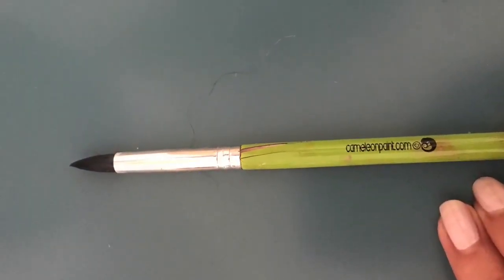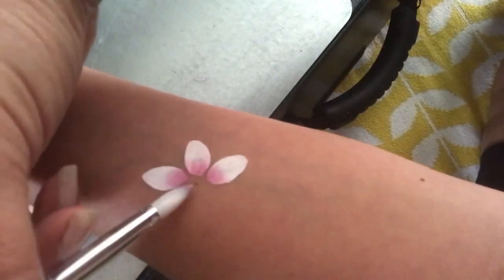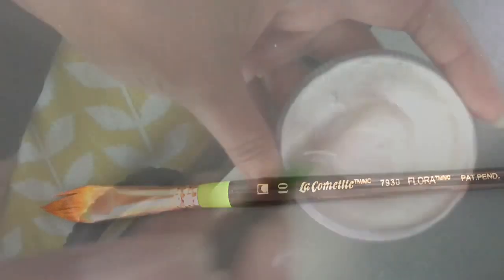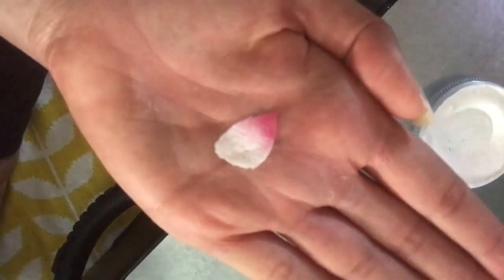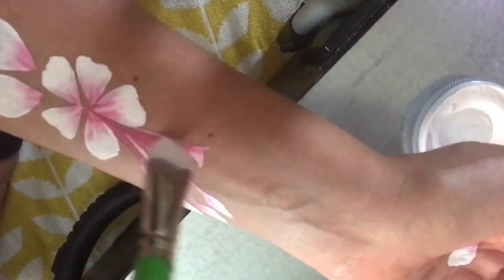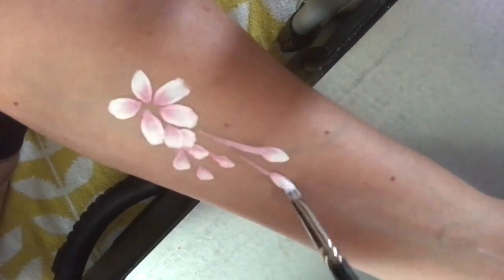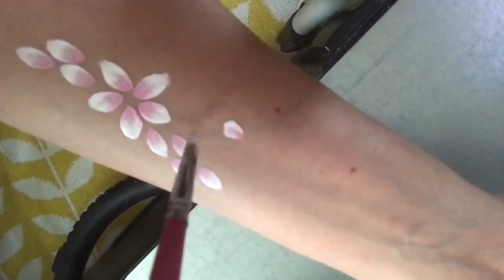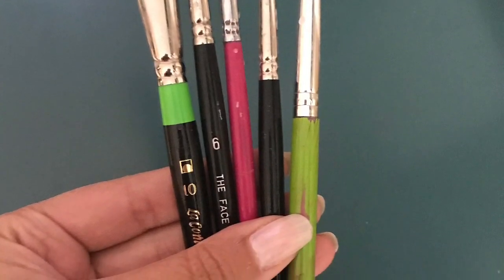Petal & Flora Brush Demo - Face Painting Brushes